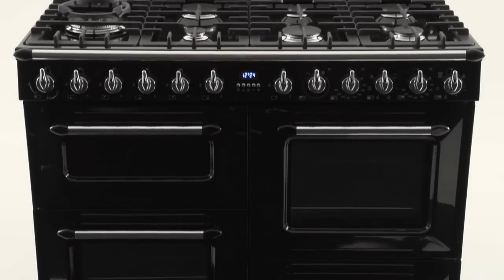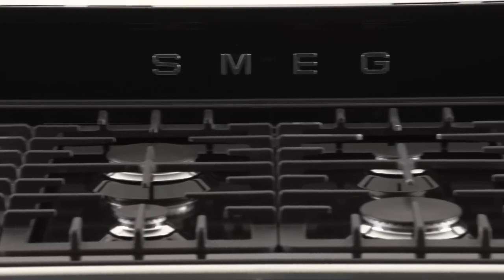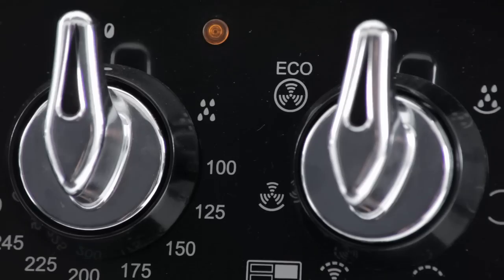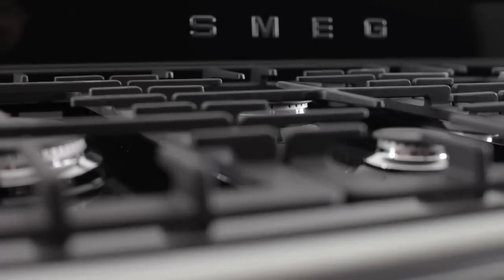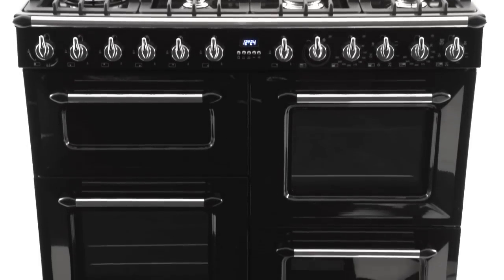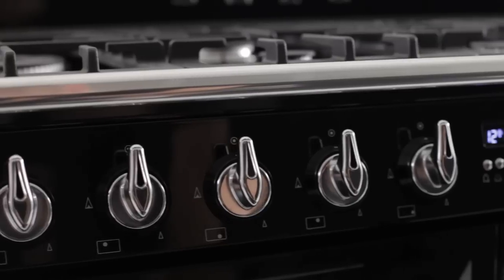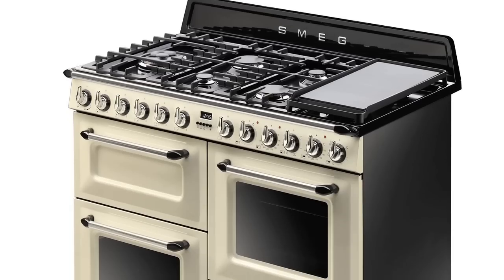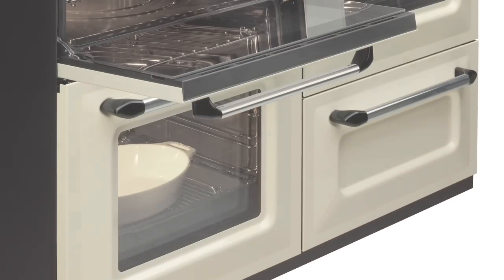110cm Victoria | Smeg Range Cookers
Find out more about the new TR4110 Victoria Traditional Range Cooker from Smeg. Available in contemporary black gloss (TR4110BL) or period styled cream/black enamel (TR4110P), the Victoria offers a wealth of features including a selection of ovens, grills and gas hobs.

For detailed instructions for a specific model, please refer to your instruction manual.

OR